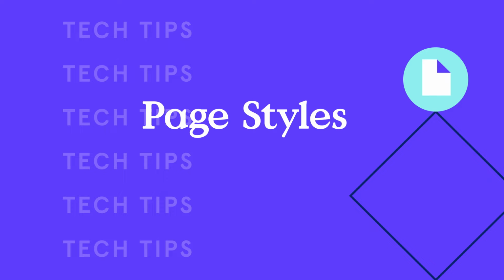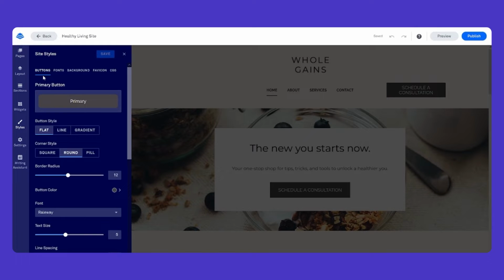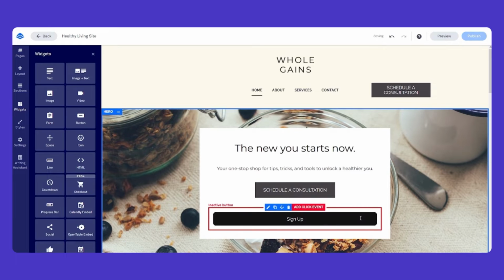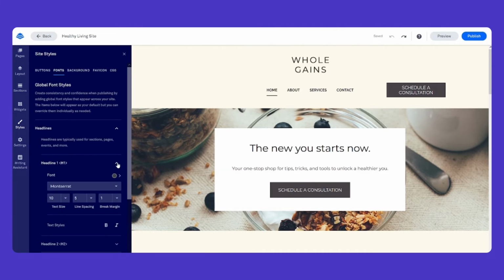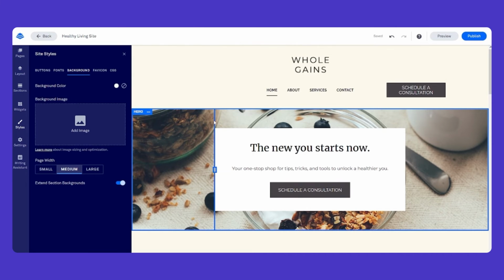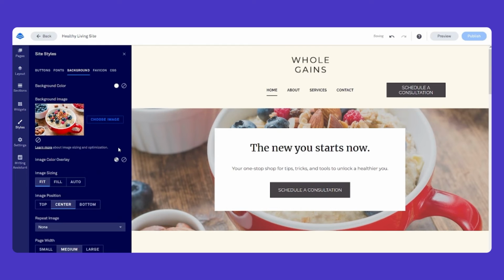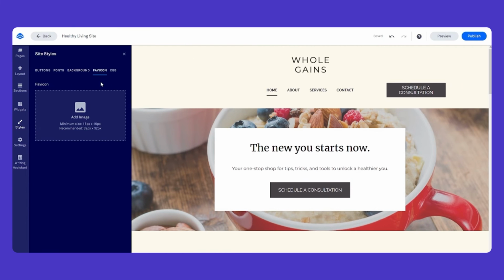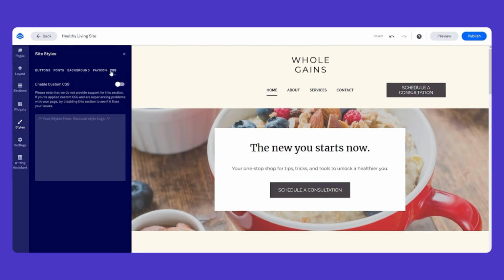How Do I Change Page Styles?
Want to design and customize your Lead Pages like a pro? You're going to love these page styling tips in today's
More on Page Styles here!